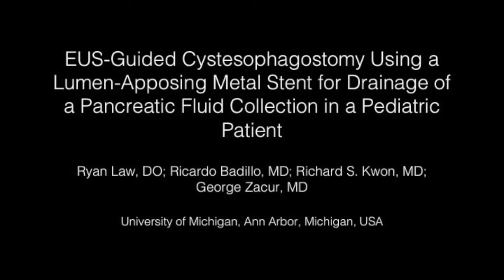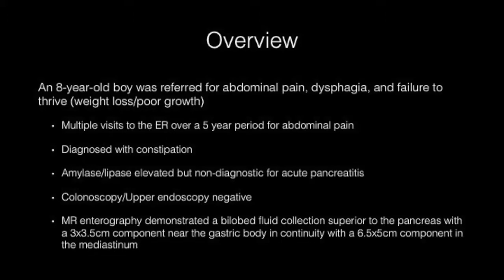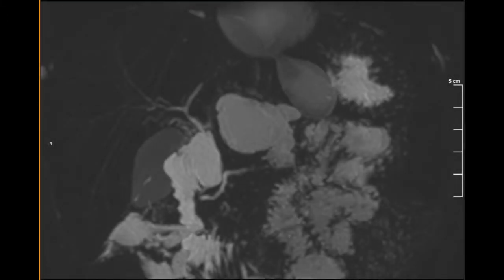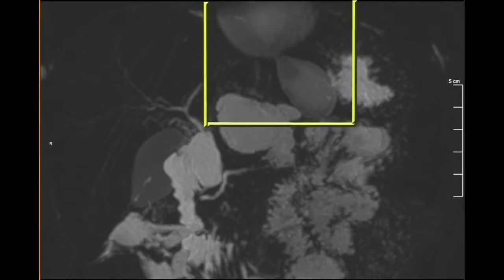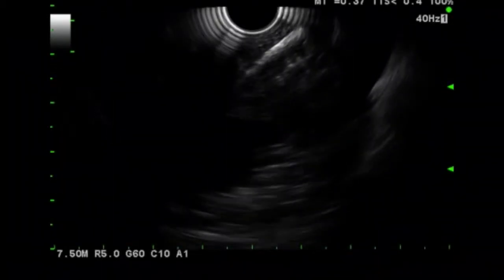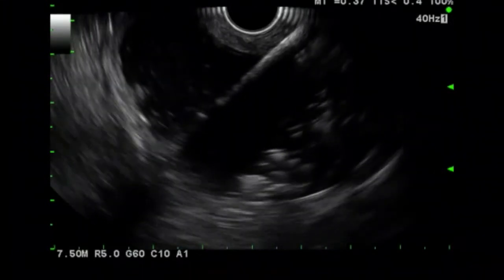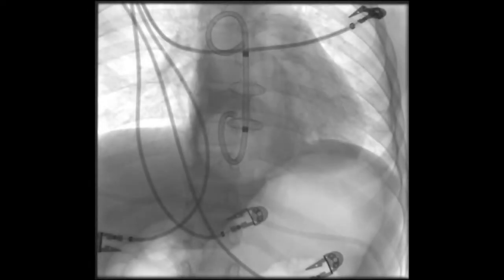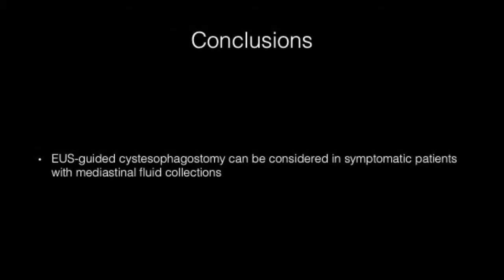EUS-guided cystesophagostomy using a LAMS for drainage of a pancreatic fluid collection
In this video case from the July issue of VideoGIE, Ryan Law, DO, et al, use a lumen-apposing metal stent for drainage of a pancreatic fluid collection in a pediatric patient.